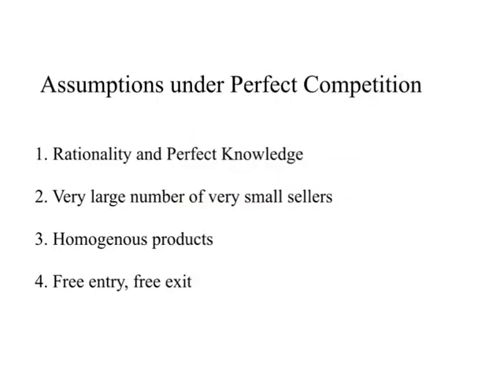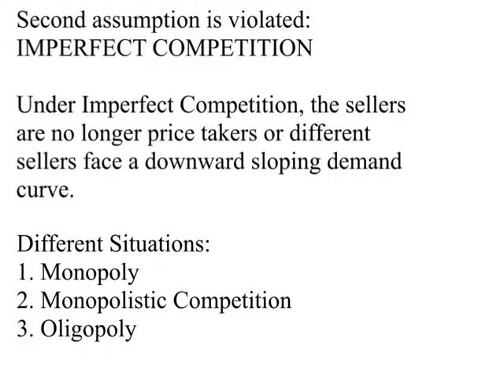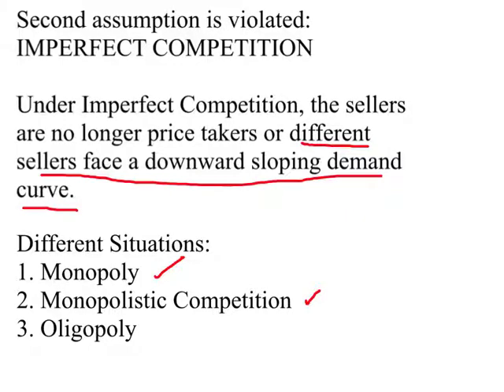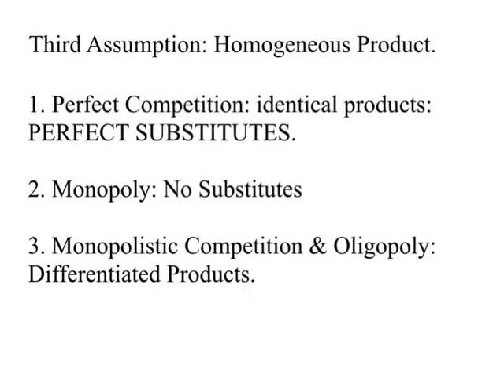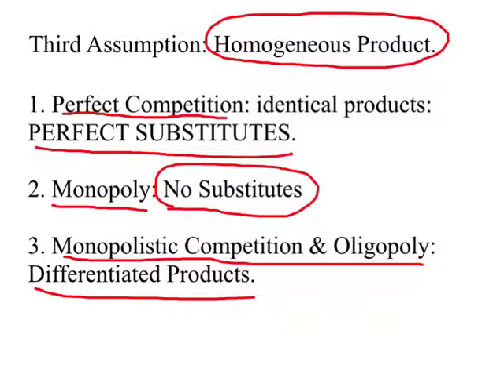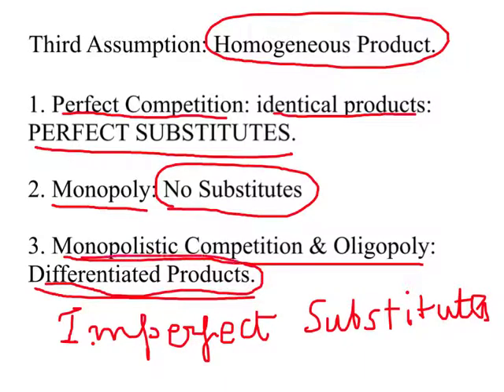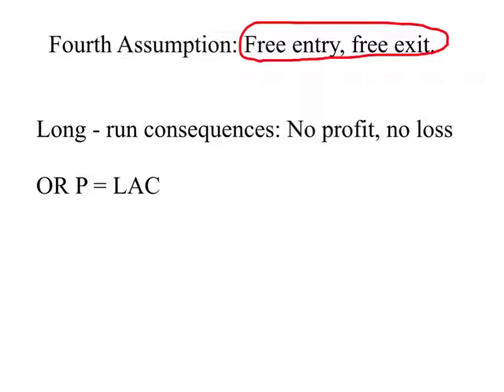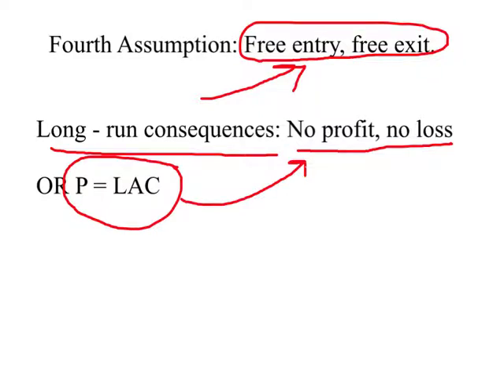Monopolistic Competition 1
This video introduces Monopolistic Competition.